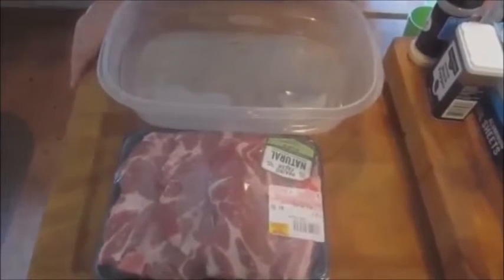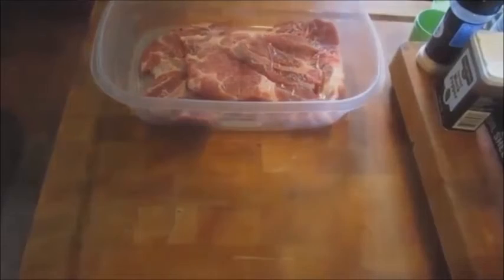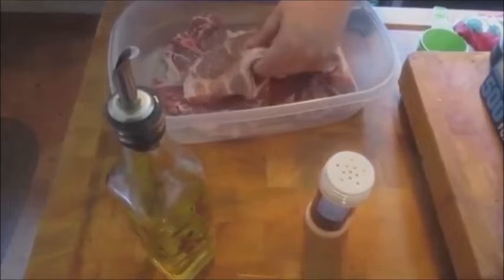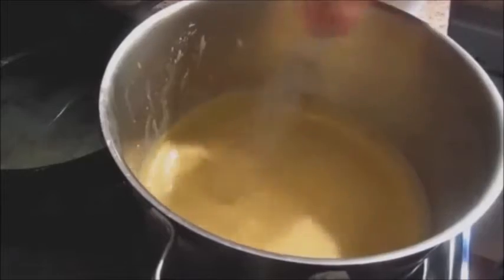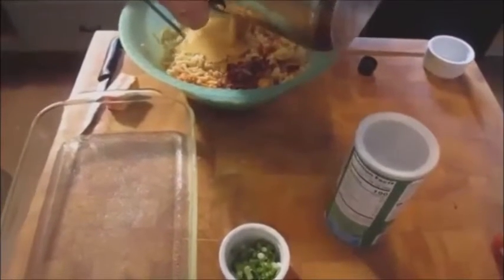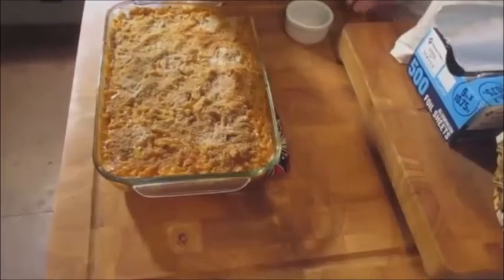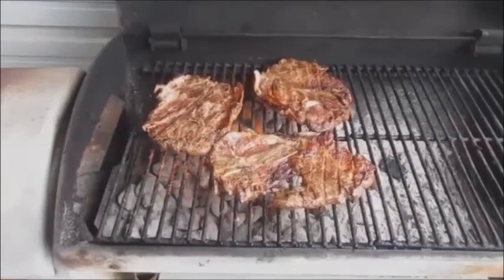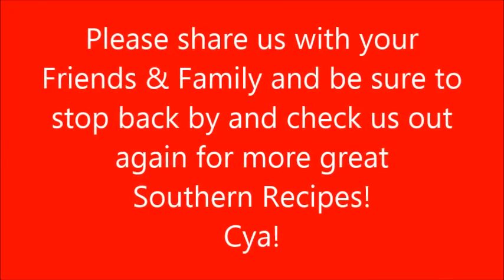Hazel Green Cajun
Summer time grillin' and chillin' with some perfect Cajun foods for the family. Grilled Pork Steaks, Cajun Crawfish Mac & Cheese and Fried Green Tomatoes.